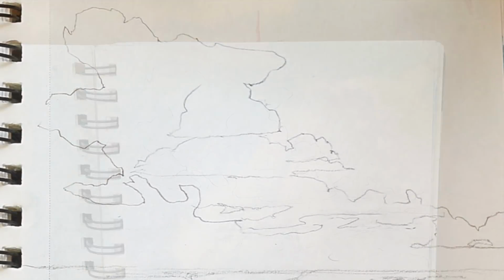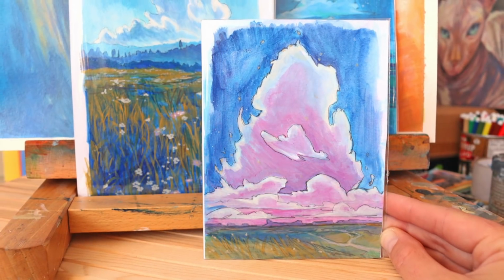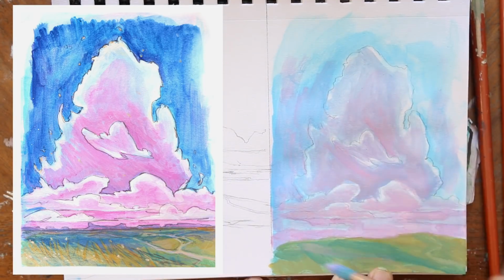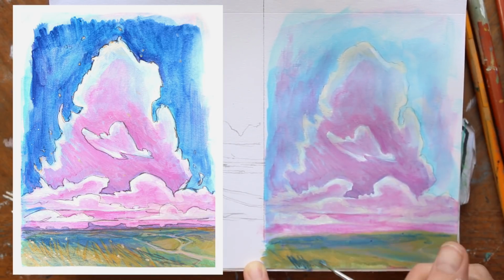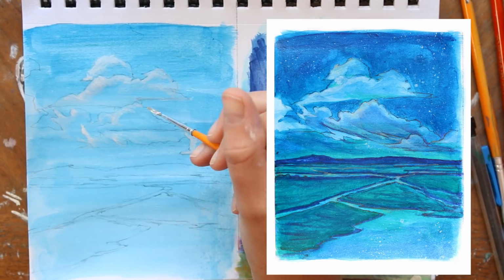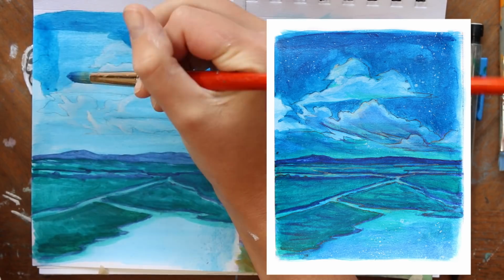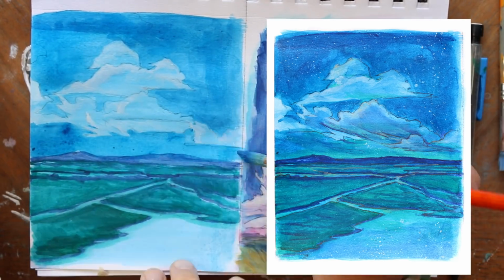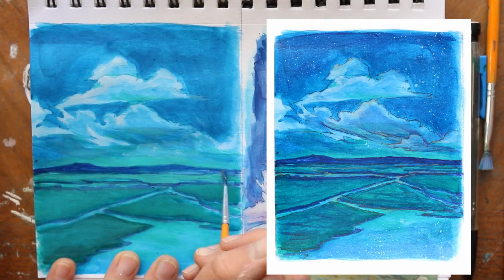2 Easy Acrylic Paintings | Sketchbook Lesson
Paint along with me in my sketchbook! Practice, expand, use these ideas, and tag me anywhere @Robin Sealark. Tutorial begins @2:14.